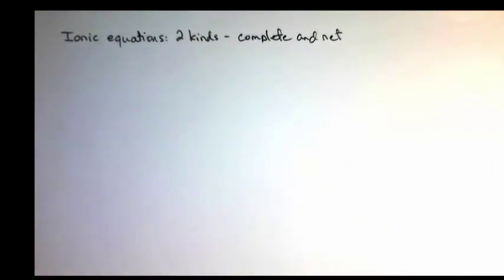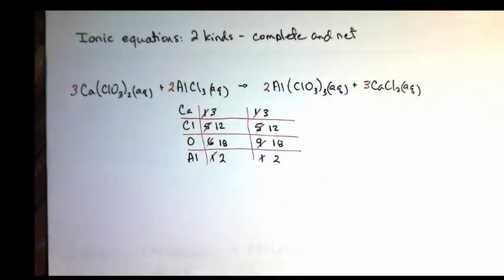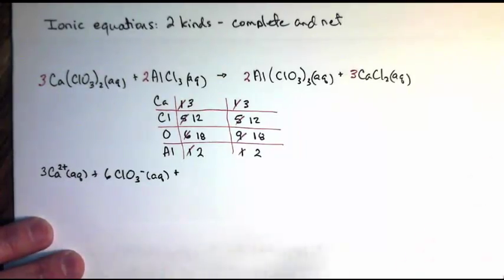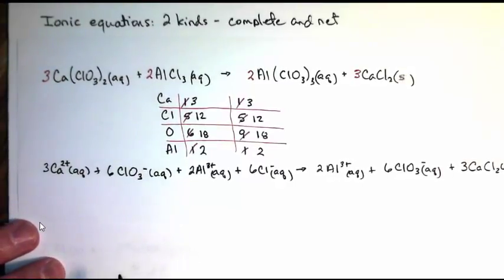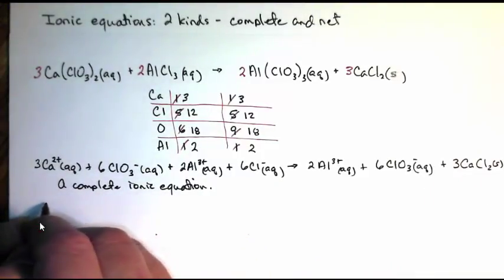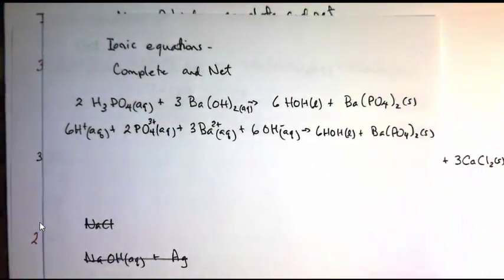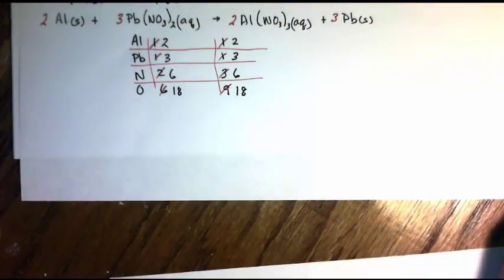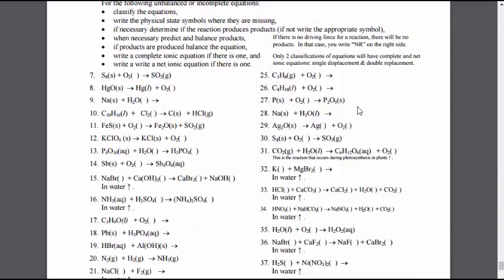Writing Complete and Net Ionic Equations